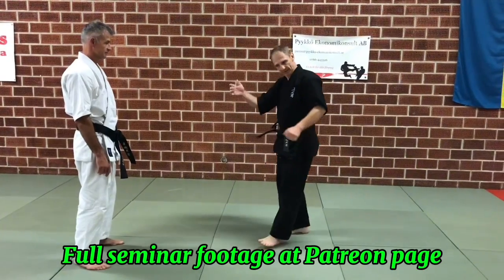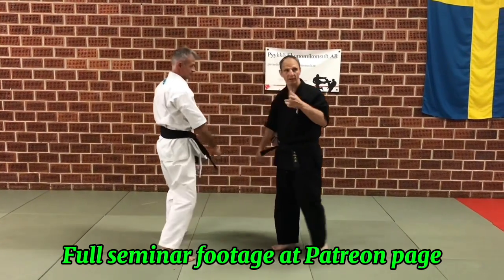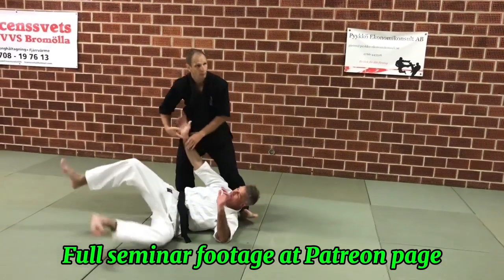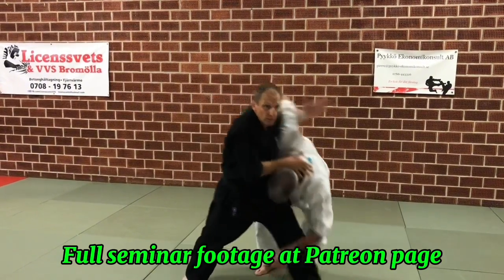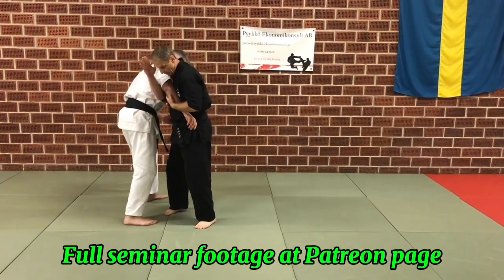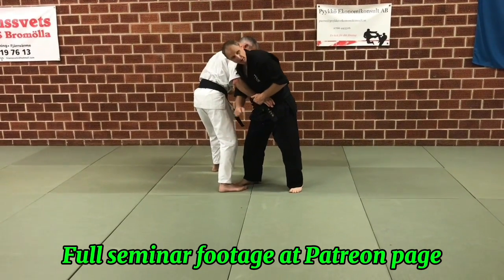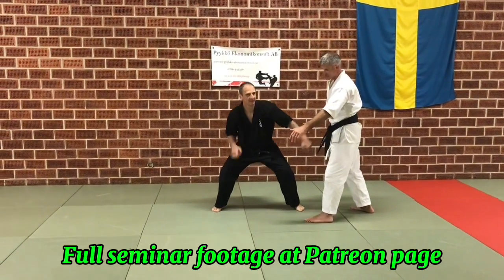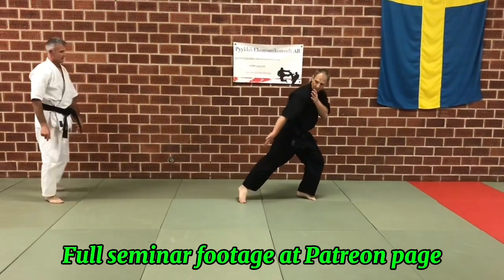Block is not a Block in Karate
Uke means to receive, that’s one of the examples of misunderstanding Japanese language in early stages of karate in Europe and other parts of the world. It’s commonly accepted that Uke in karate means block which for average english speaker brings to mind hard action.
I like to chain the blocks and use them as set up for other things like throws, locks or strikes.

Don't forget to grab your Karate Journal to document your journey:

If you found value in this episode or enjoyed it, please consider sharing it with your friends on social media. And if it didn't resonate with you, feel free to pass it along to your enemies – perhaps they'll find it enlightening!

About Les Bubka: Author, Karate coach, entrepreneur, and creator of the Hikite4ever T-shirt. Les promotes inclusive Karate with a focus on the mental health aspects of training. Teaching nationally and internationally.